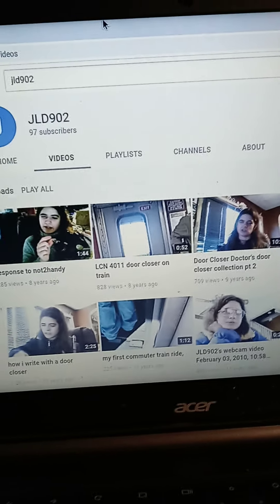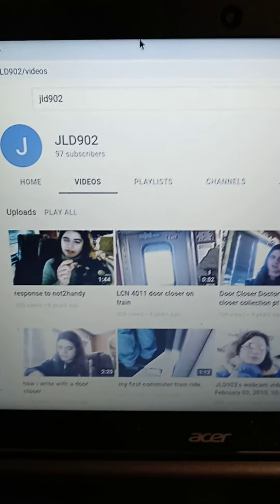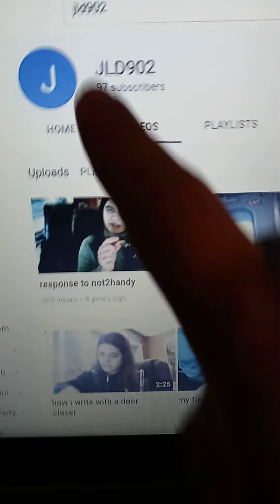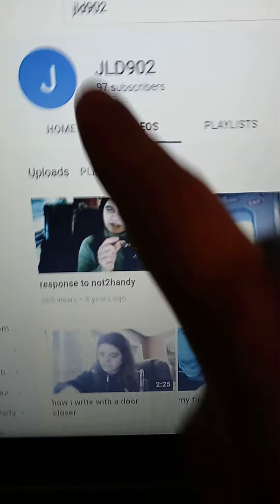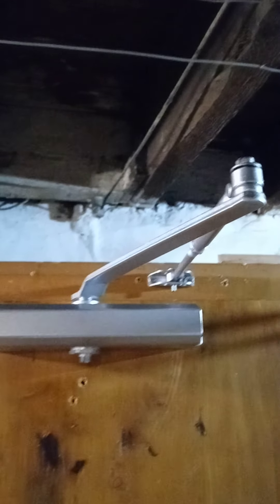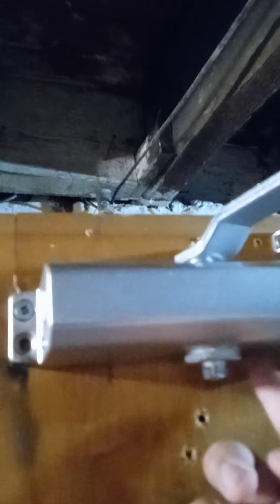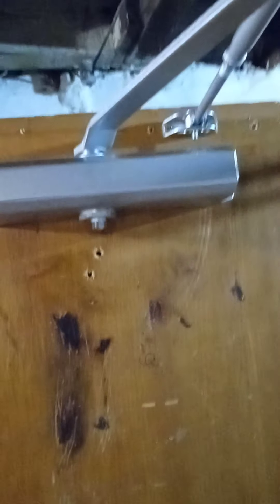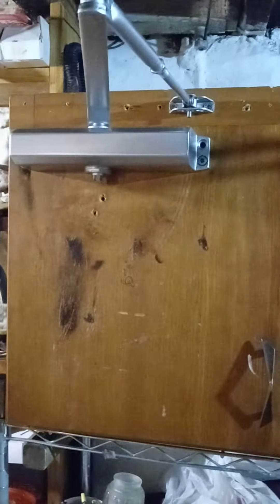another door closer question for the door closer doctor